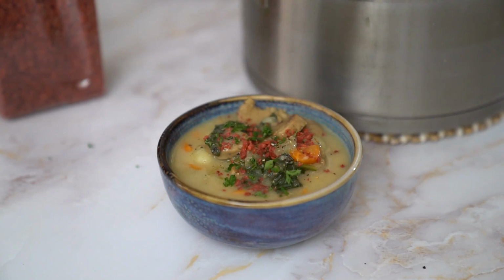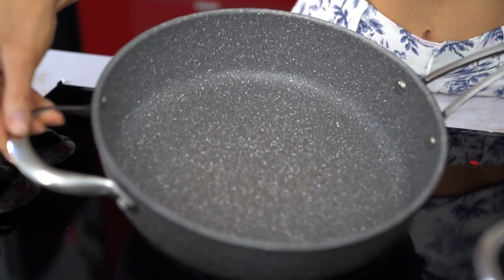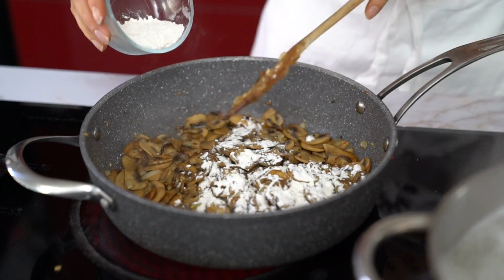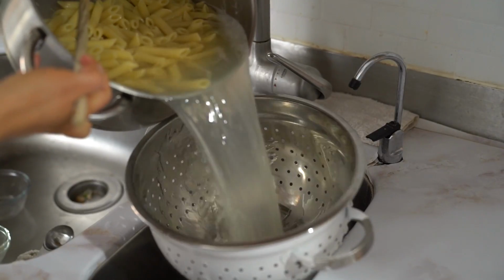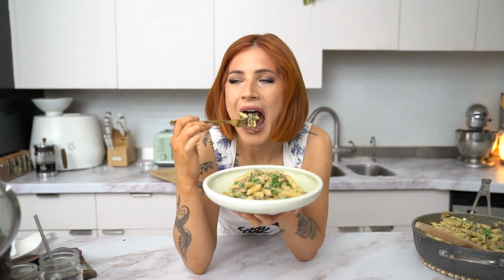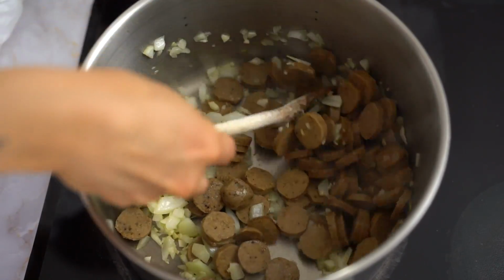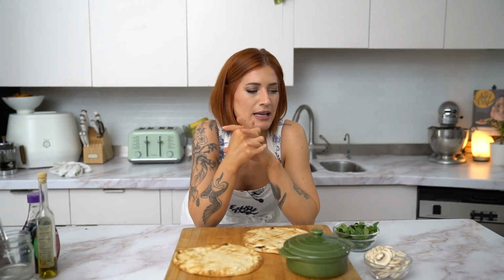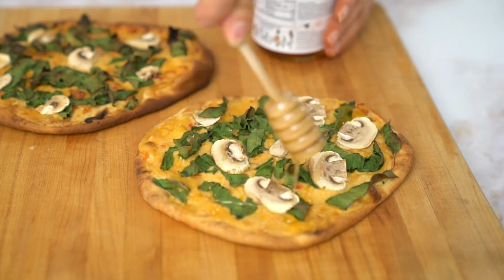EASY Vegan Meals Under 30 MINUTES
In today's video we're whipping up some quick and easy recipes that will take you 30 minutes or less!! You heard me right. These are perfect for week night meals or when you just don't feel like being on your feet 🤷‍♀️ What are your favourite speedy recipes?

↓ Preorder My NEW COOKBOOK!!  ↓
🇨🇦 Canada: